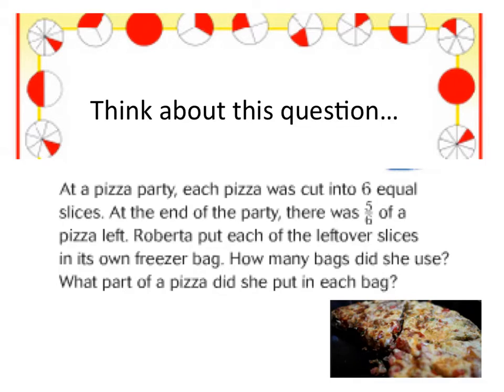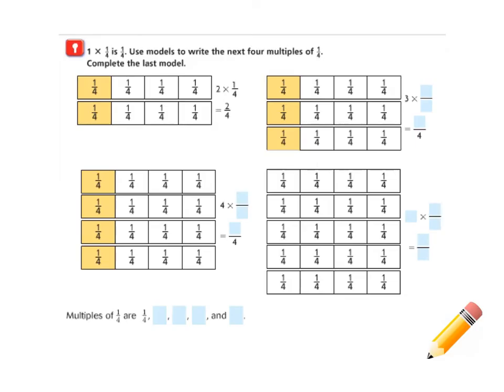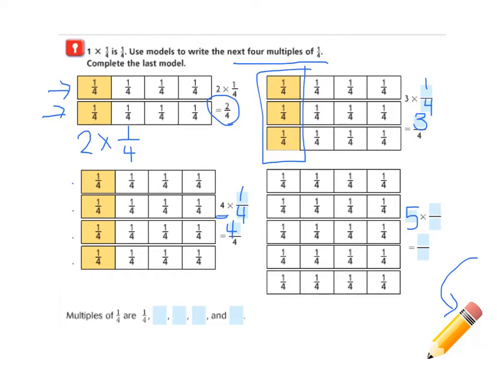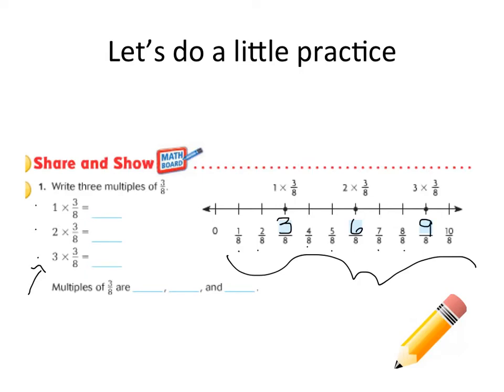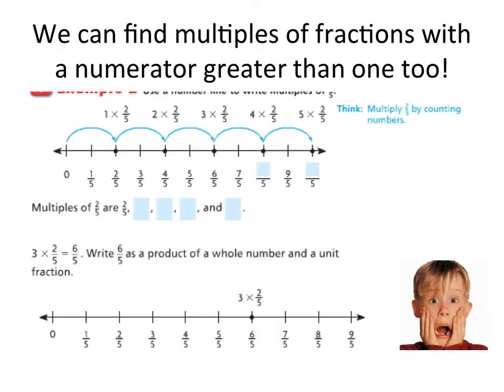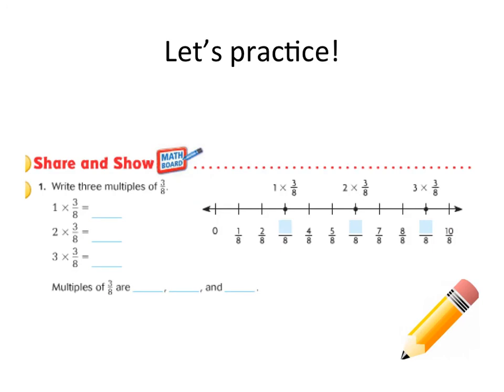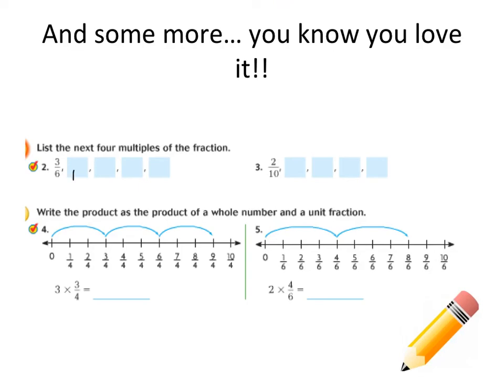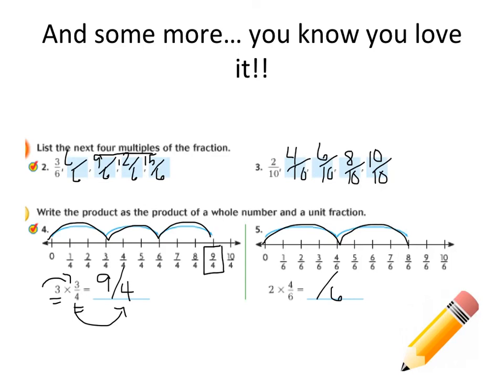8.1 and 8.2